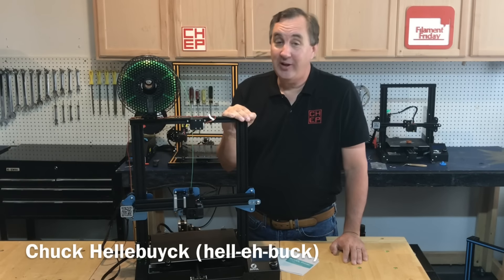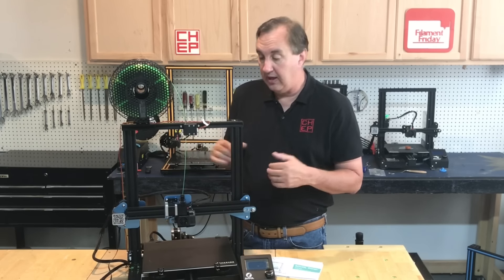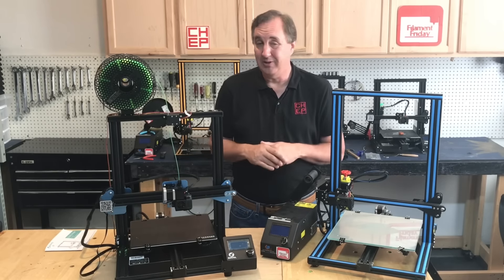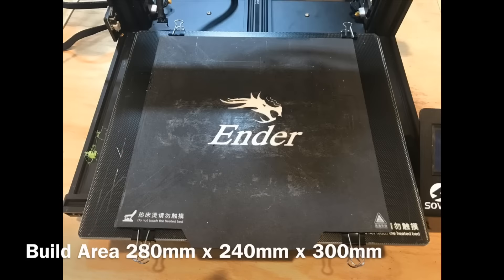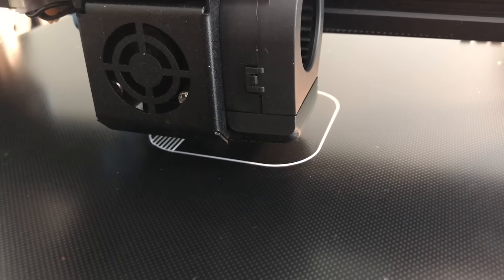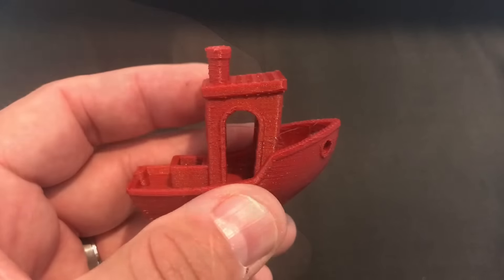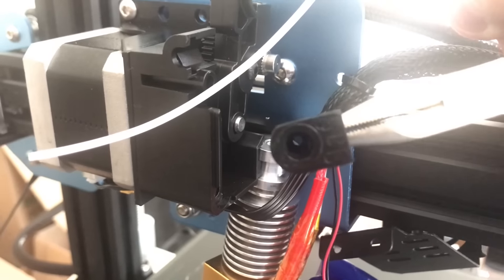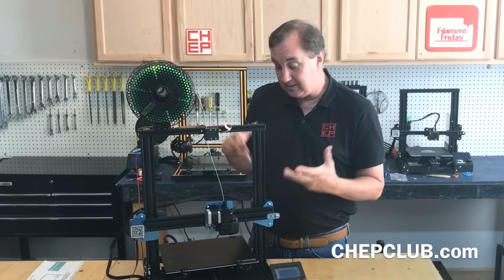$299 Sovol SV01 - Direct Drive Creality Style 3D Printer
Chuck reviews the $299 Sovol SV01 - Direct Drive Creality Style 3D Printer. It shares many design features with the Creality CR-10S and other Creality Printers. It also adds some features many people are looking for including a direct driver extruder. Chuck shows you the differences and then tests its print quality on today's Filament Friday.

Filament Friday Sticker:
Send Self Addressed Stamped Envelope to:
Electronic Products

Chuck's Arduino Book: